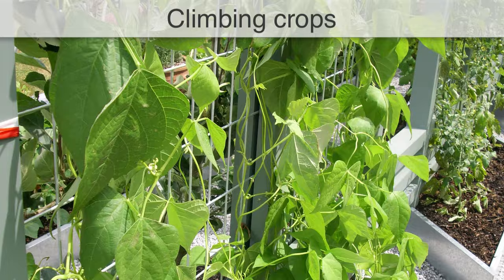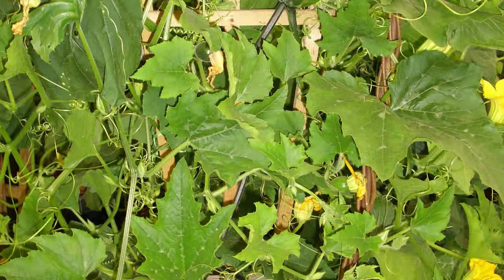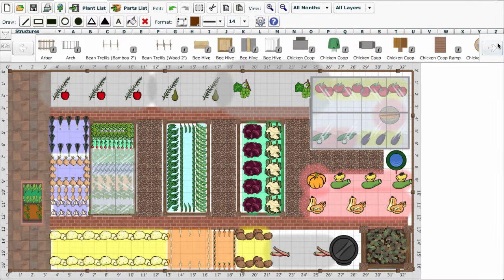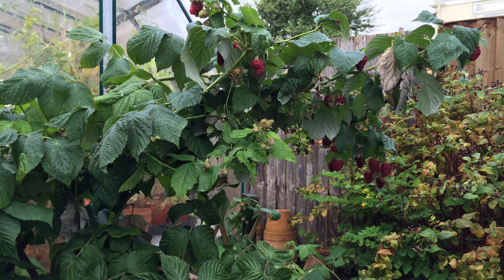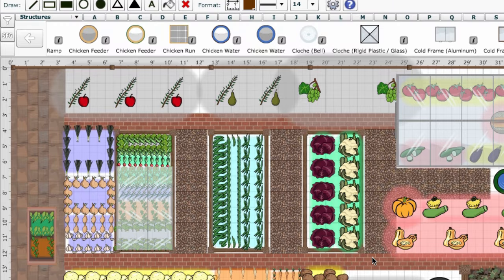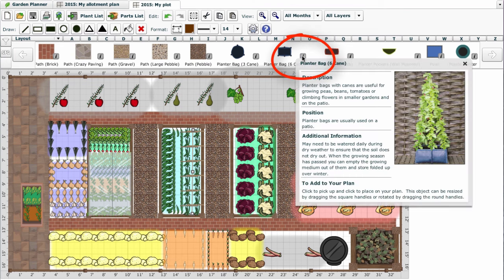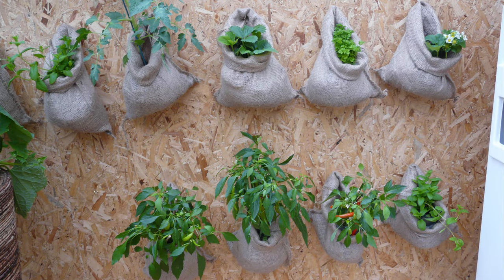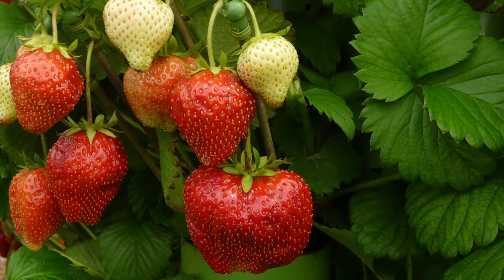Vertical Gardening - Simple Ideas for a Vertical Vegetable Garden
If your space is limited and you're looking for ways to increase the amount you can grow, then vertical gardening could be the perfect solution for you.

With a little careful planning you can create your garden so plants that are happy to grow vertically still produce an abundant harvest whilst using a fraction of the ground space.

In this video we discuss the many different types of plants which can be grown vertically and demonstrate some simple structures you can easily build yourself to provide the support these plants will need.